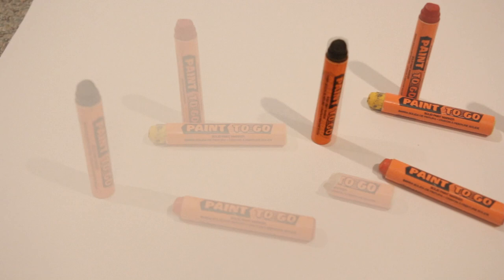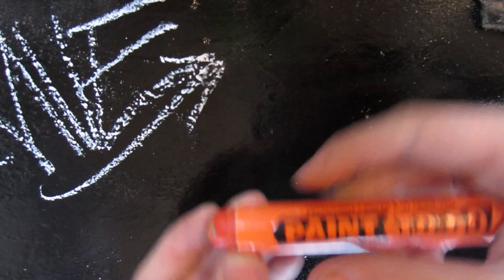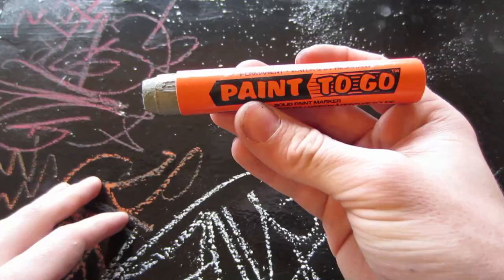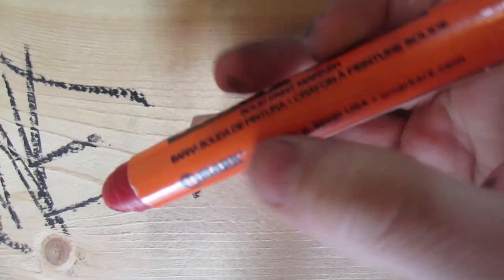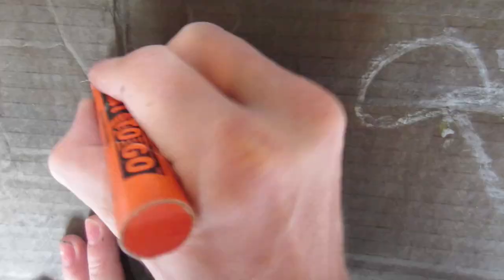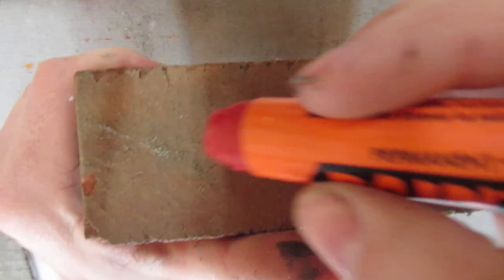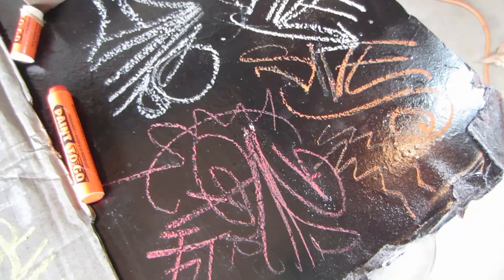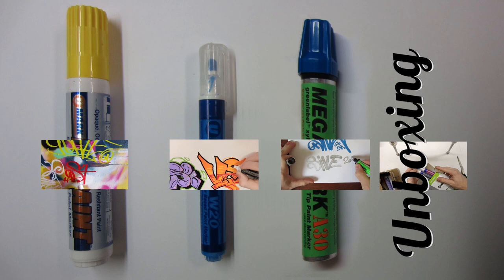U-Mark Paint To Go Soild Paint Marker Review and Surface Test